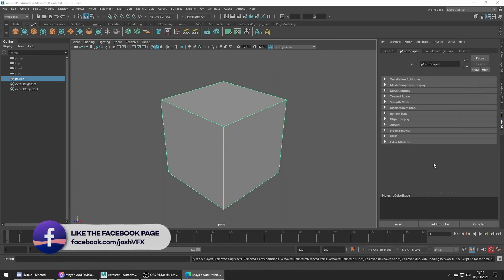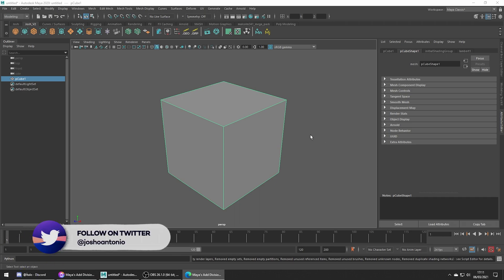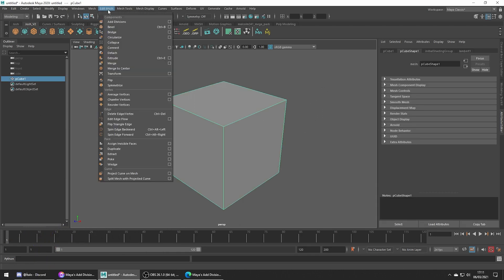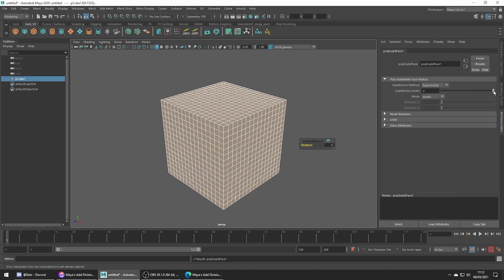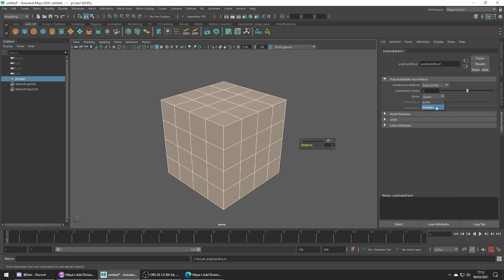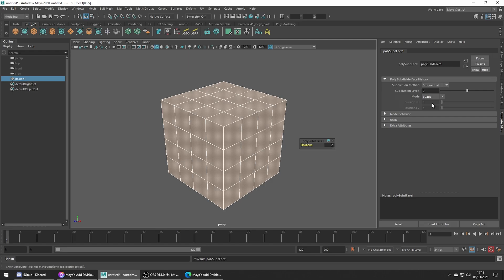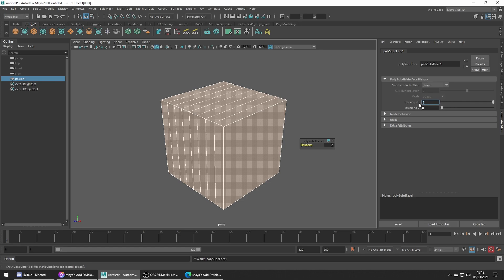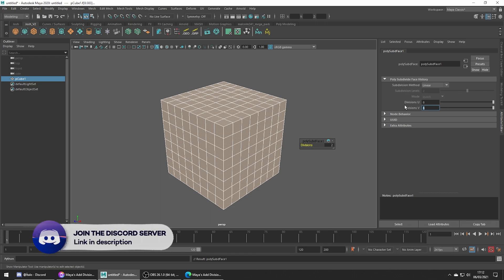Maya's Add Divisions Tool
In this quick tutorial, I'll be showing how to add division to your meshes to increase the density of the mesh fast.